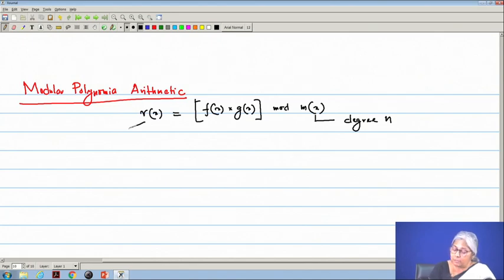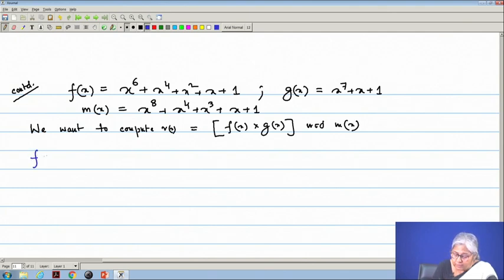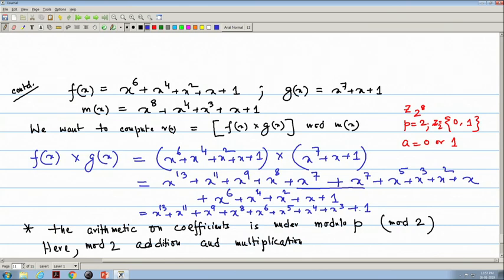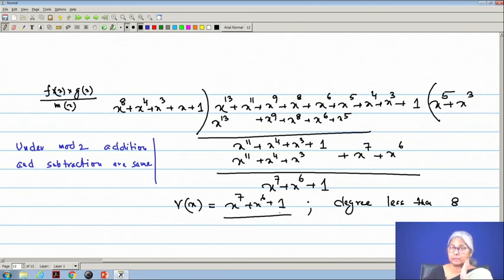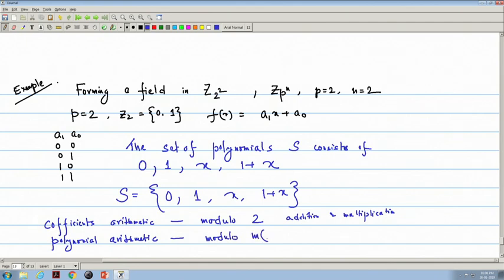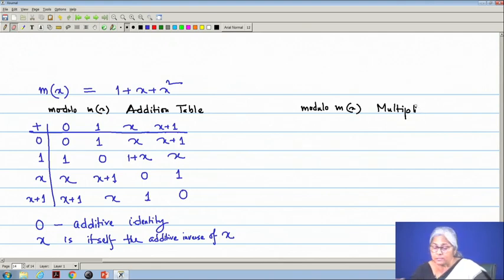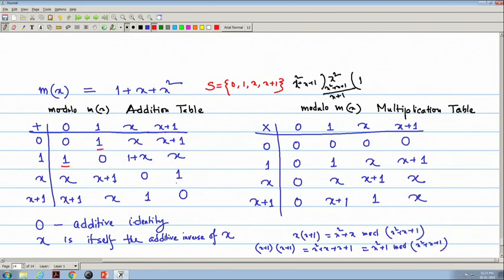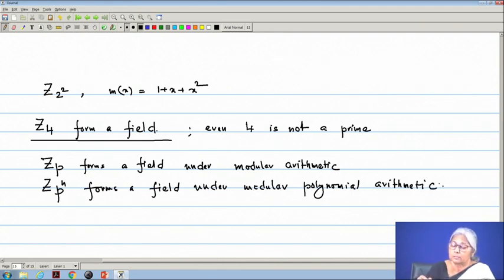Lecture 59 : Finite Field and Applications (Contd.)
Modular polynomial arithmetic with set of polynomials of degree (n-1) or less over the field Zp, r(x)=f(x) modulo p(x)